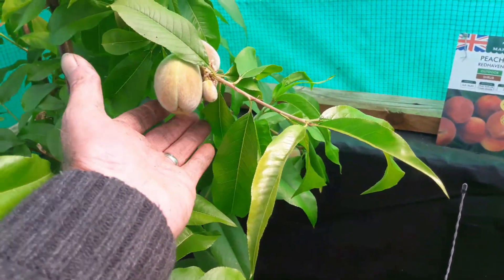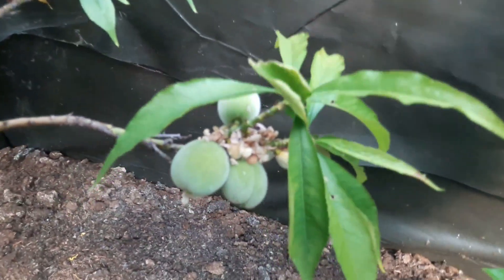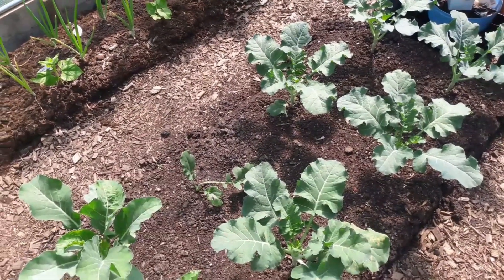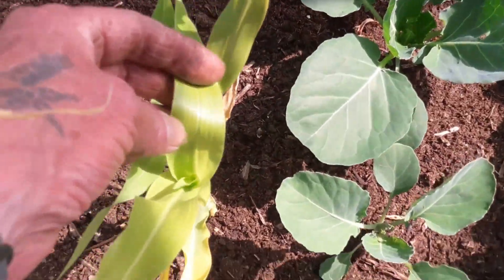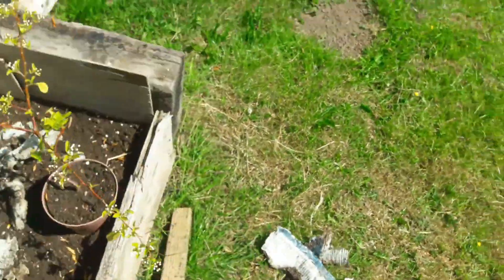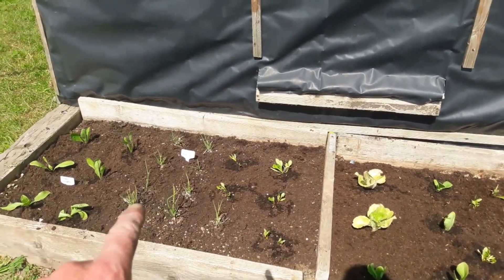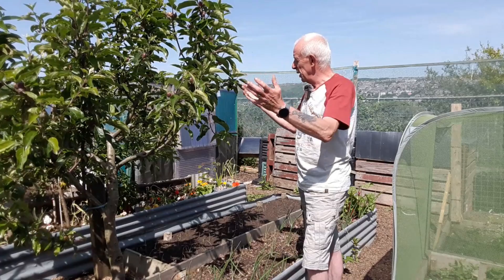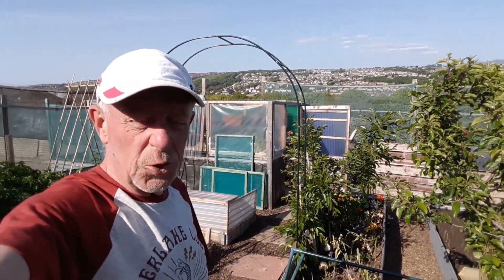Alan's Allotment #38 More footage part 2 from Saturday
Today, on the no dig allotment, a look at how the veg is doing in the new polytunnel, planting Chicory, lettuce and multi sown beetroot & more Potatoes
If you enjoyed this video and would like to donate 50p to help me keep making them, you can do so by clicking this link thankyou